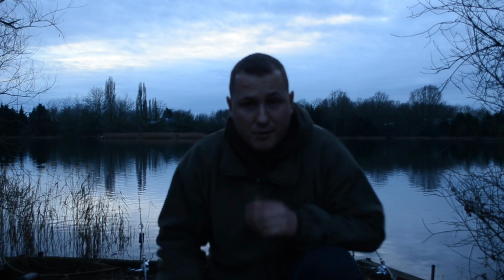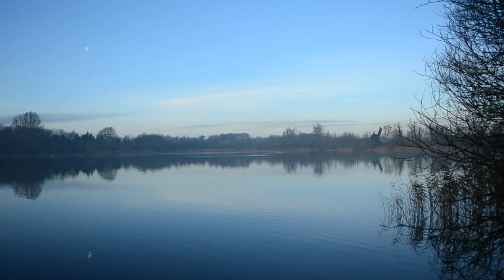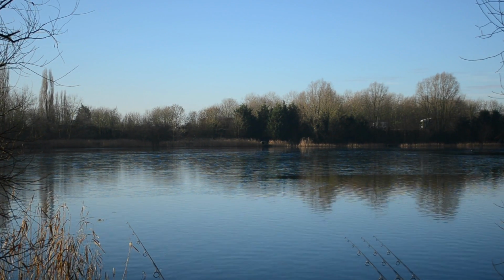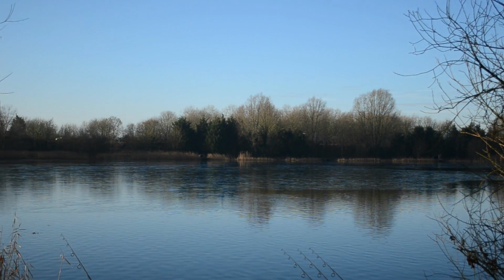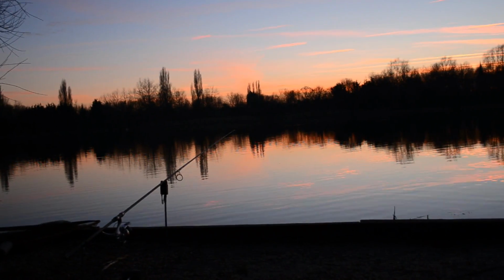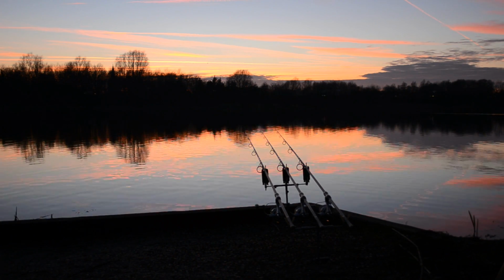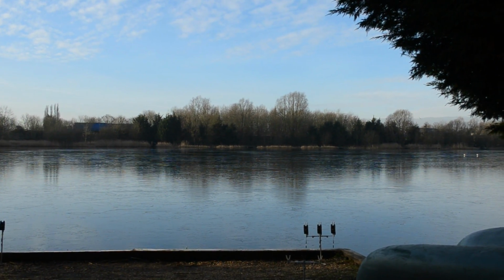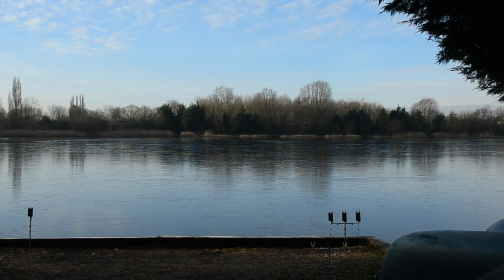Carp fishing,Monks pit,shadow of the fifty (pt6)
You join in last part of the series where sometimes things happen that you can't control